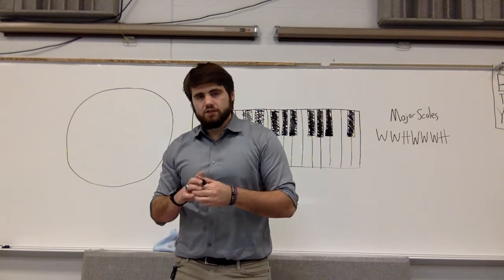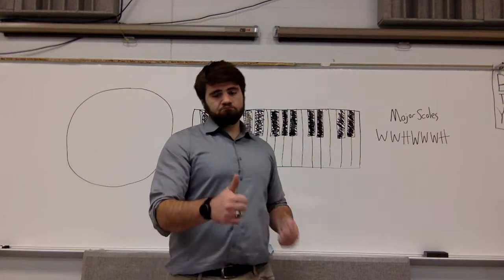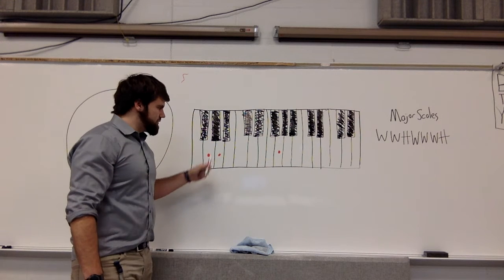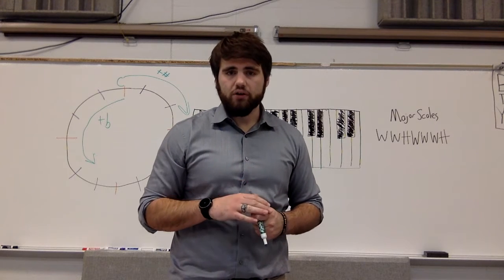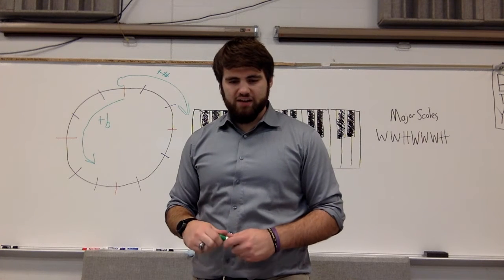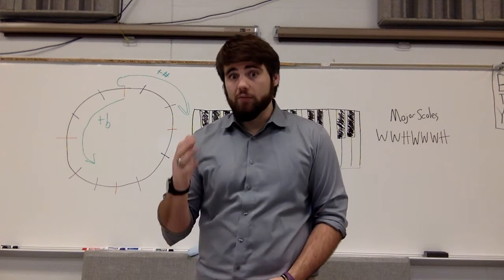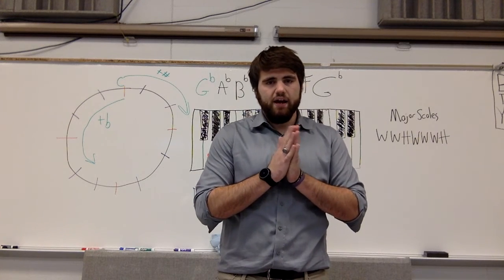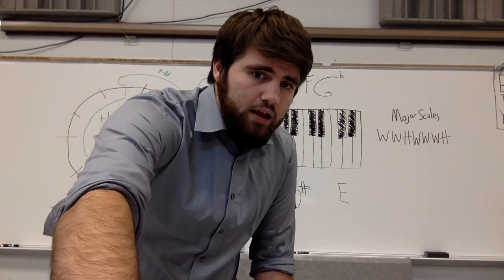november 5 theory due november 12